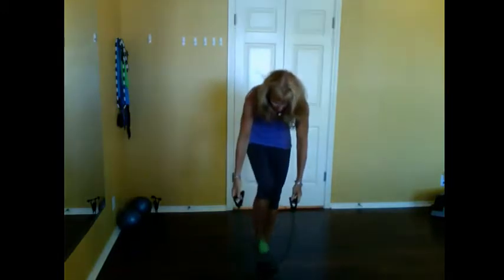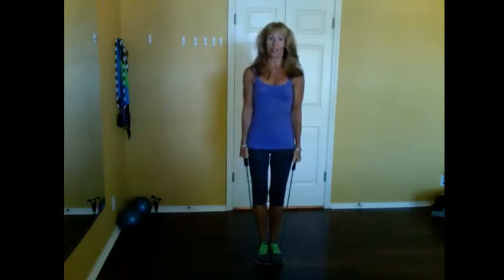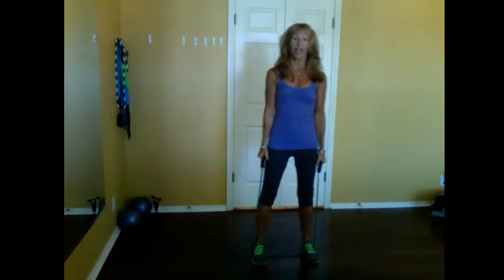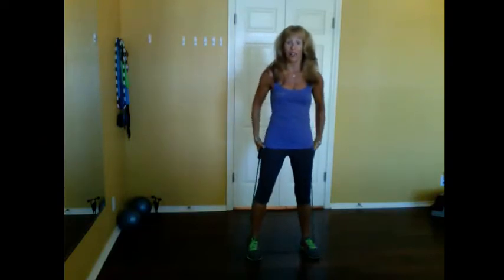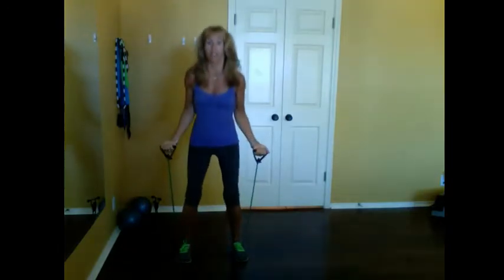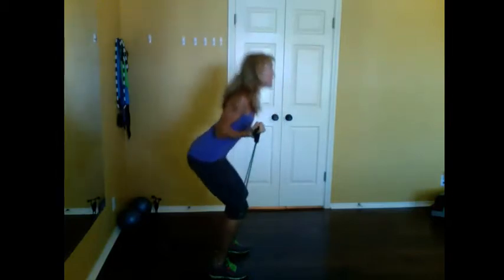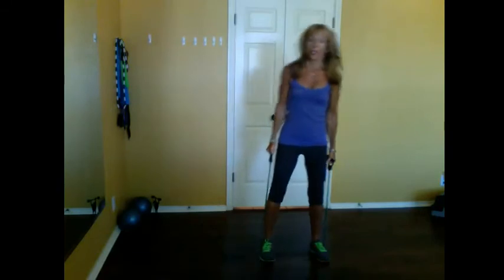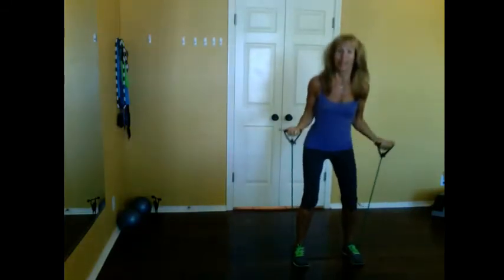Exercise Band Nutcrackers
Using an exercise band, this segment tones your thighs and glutes.